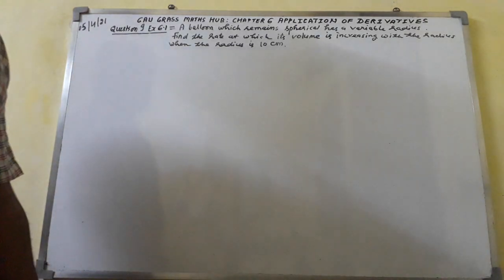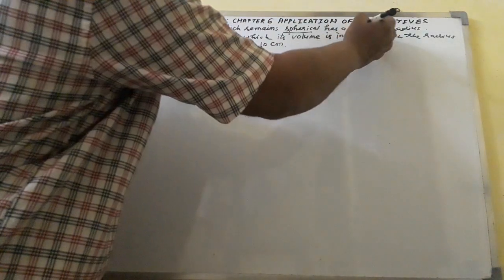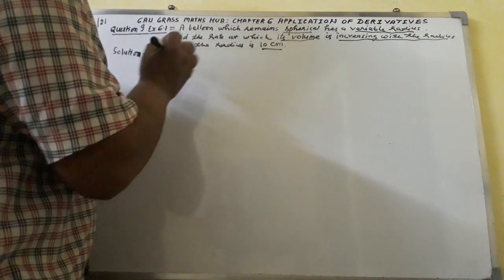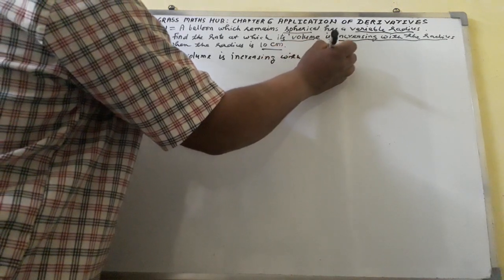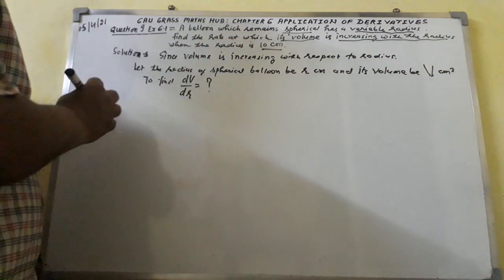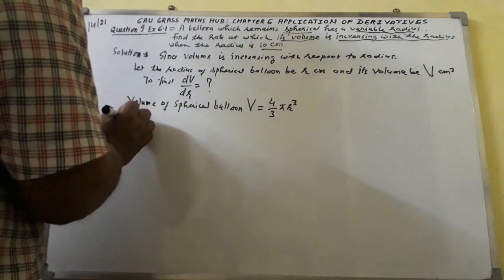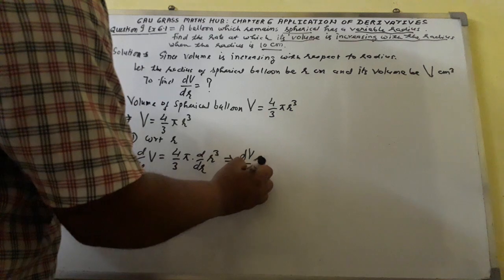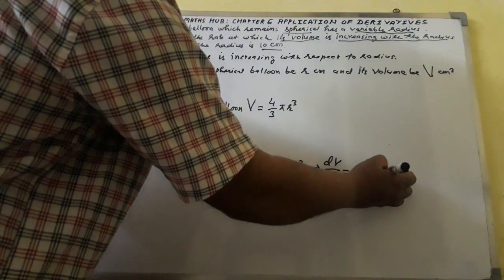Q 9 Ex 6.1 Chapter 6 Application of Derivatives NCERT 12th Mathematics